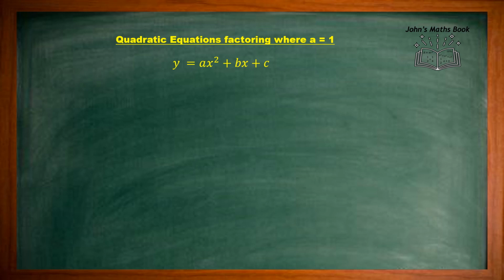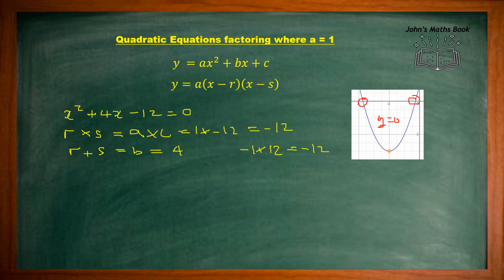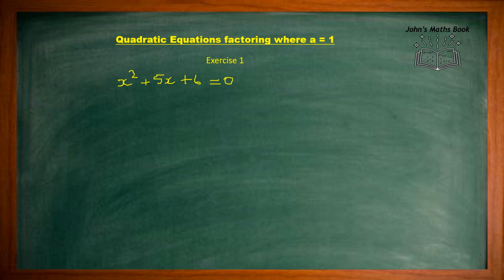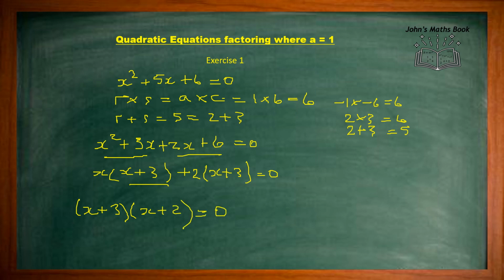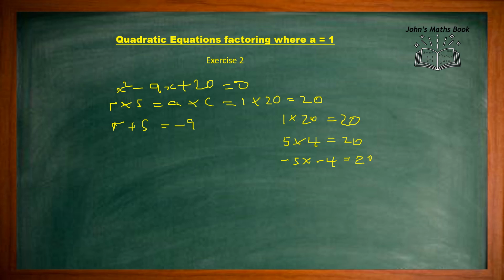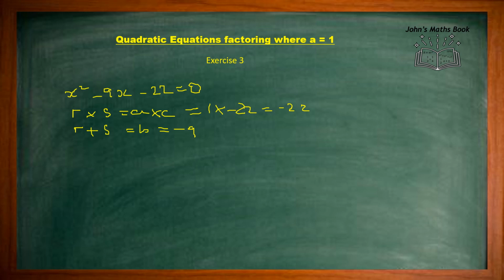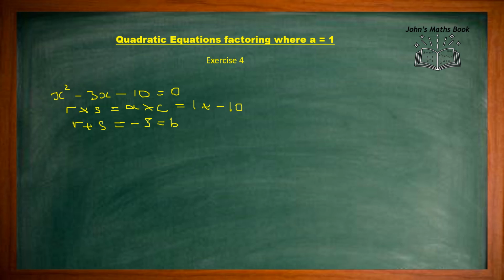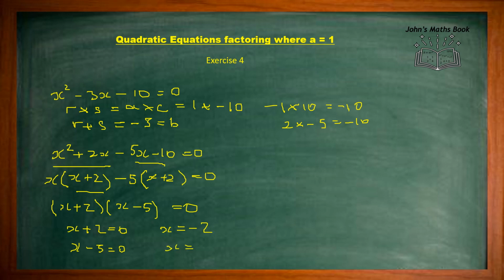How to Solve Quadratic Equations using Factoring | Factorizing | Quadratics Equations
This video explains how to find the roots of a quadratic equation using factoring where the coefficient of the squared term is equal to 1.